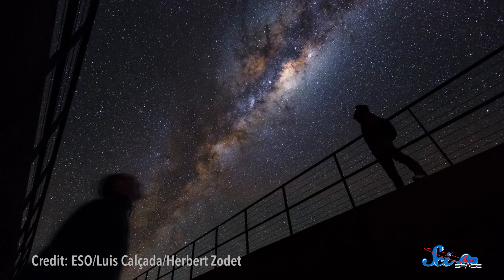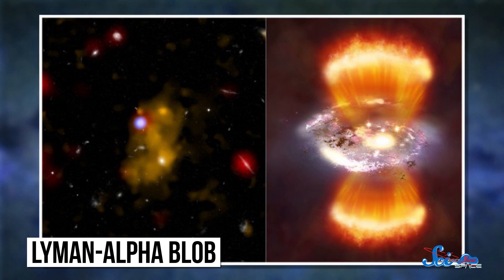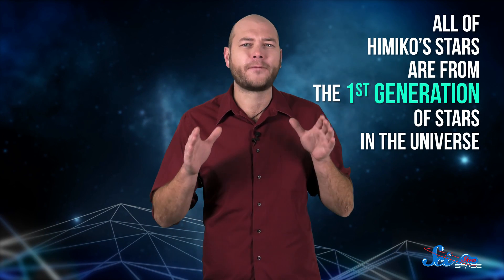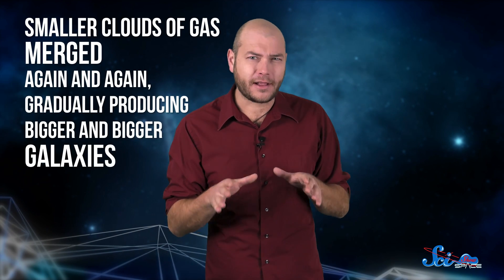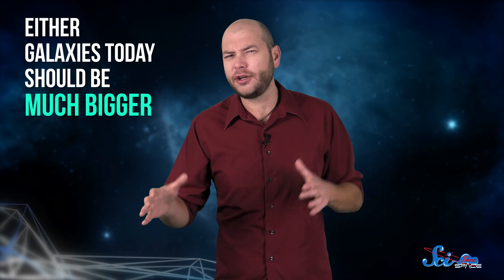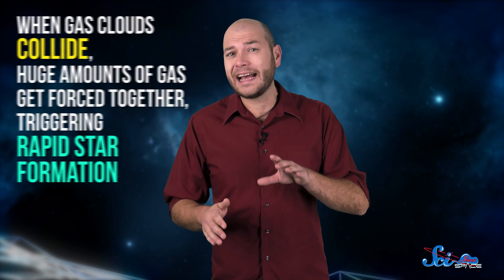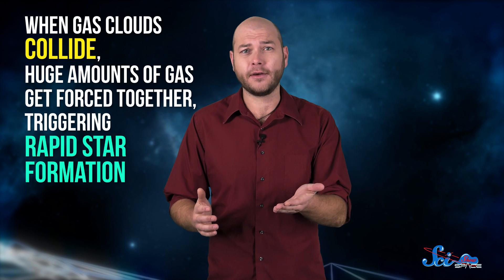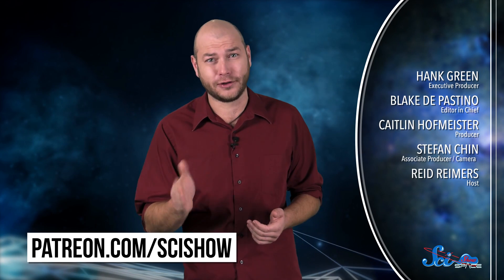The Strange Case of the Himiko Blob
In 2009, a team of Japanese astronomers discovered Himiko Blob which is a very bright galaxy, its light originally wouldn’t be able to make it through the atmosphere. So why were  those astronomers able to discover it?

Want more SciShow in person? We'll be at NerdCon: Nerdfighteria in Boston on February 25th and 26th!